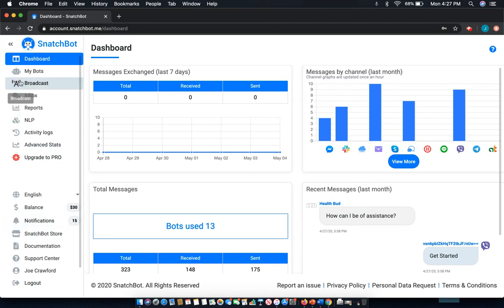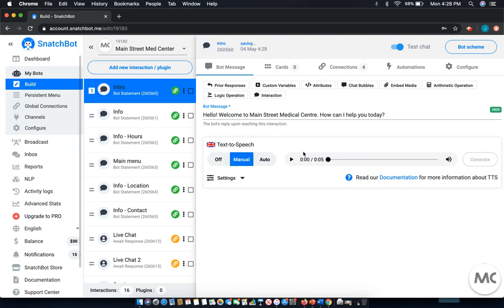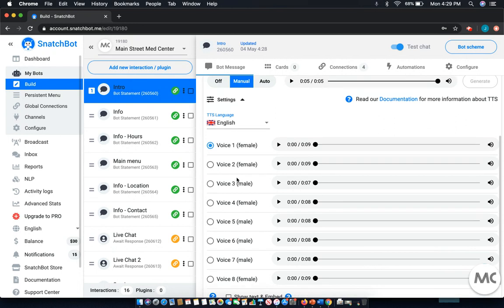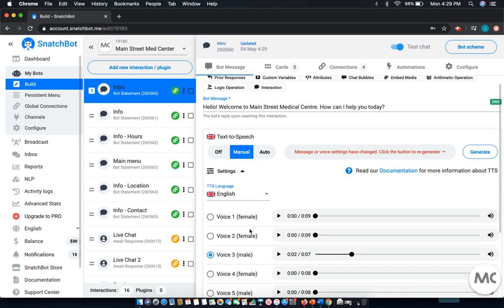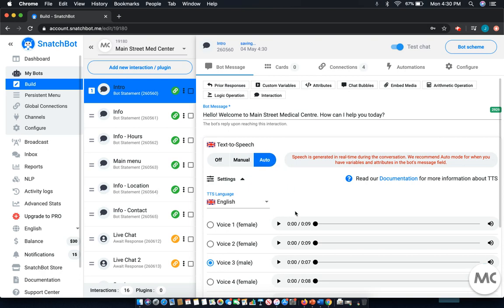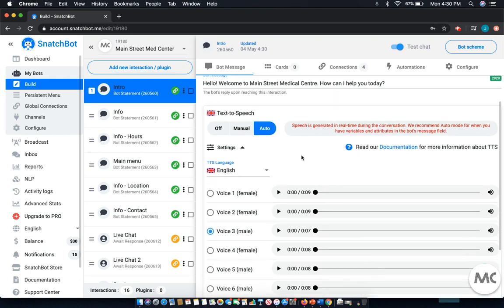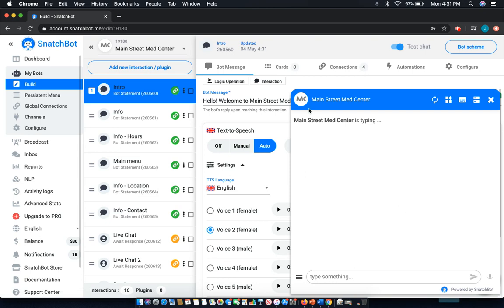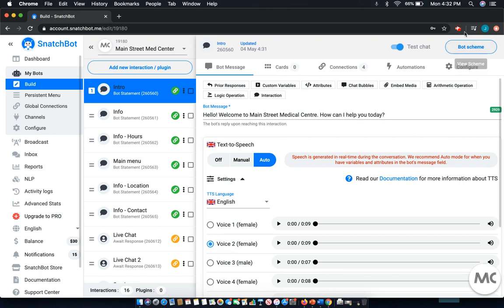Adding TTS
In this tutorial it will be covering how to add "text-to-speech" to your chatbot. This is obviously an important accessibility option to provide for users with a visual impairment, but it is a feature that all users may wish to engage with and one that can help bring personality to your bot